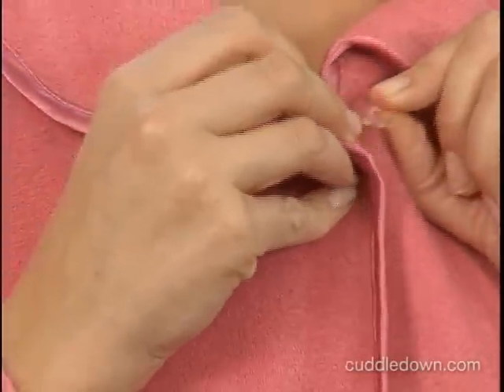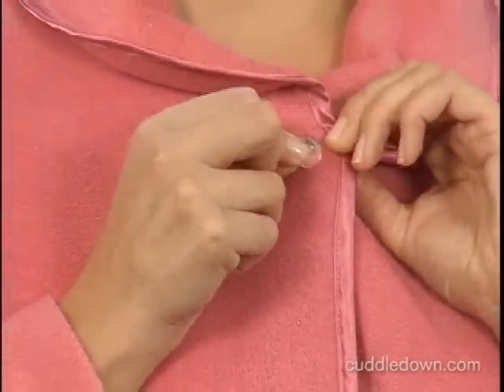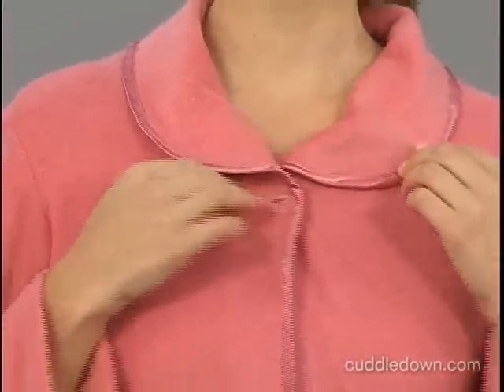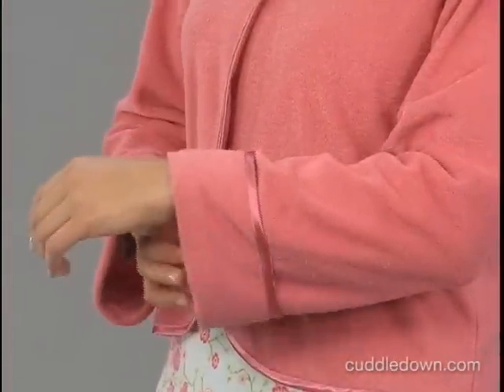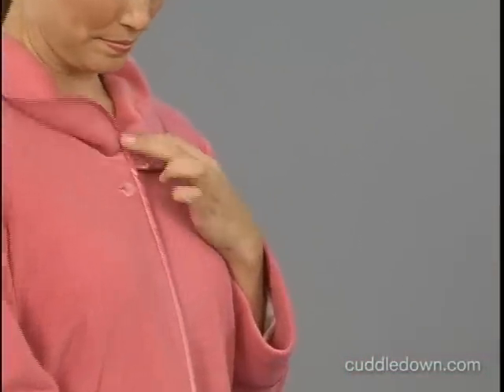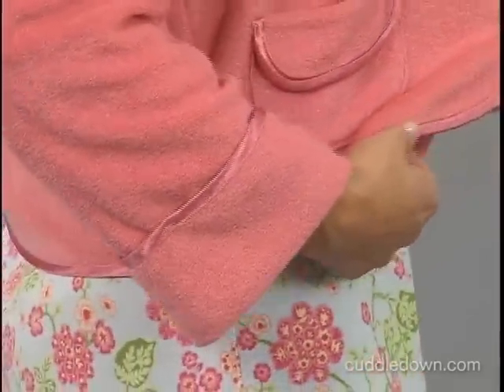Amadora Candace Bed Jacket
Plush waist-length bed jacket is perfect for lounging and reading in bed. You'll sink into its velvety, super soft, brushed back microplush fabric. Single button closure allows the jacket to fall open for comfort when sitting. Small front pocket and satin trim add style, and you can personalize your bed jacket with monogramming. Rolled cuffs provide detail on the wrist-length sleeves.